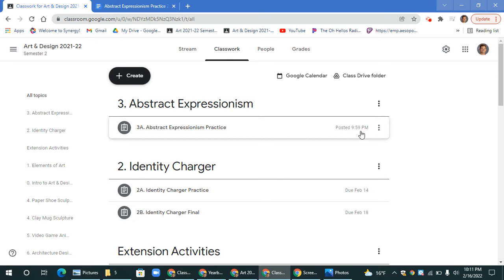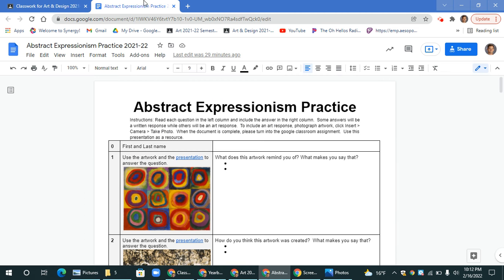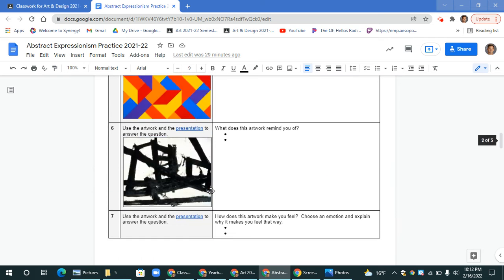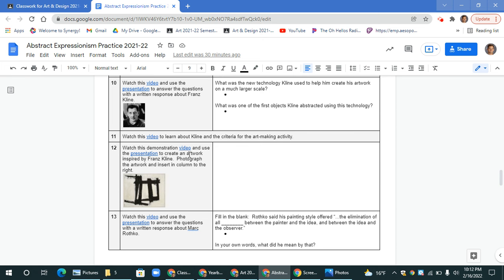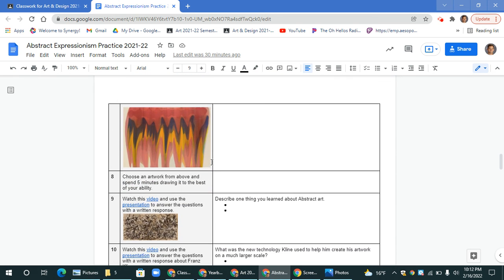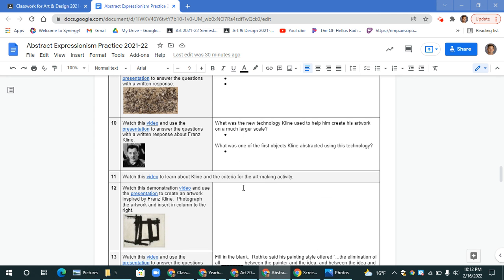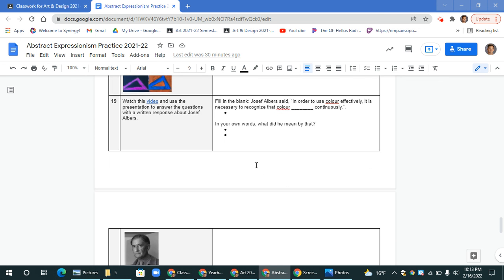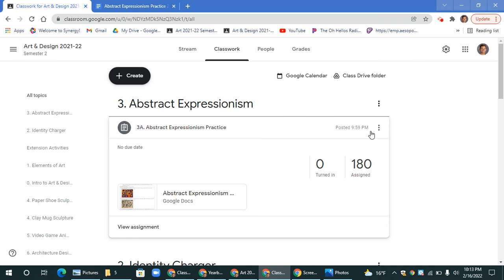Untitled: Feb 16, 2022 10:13 PM